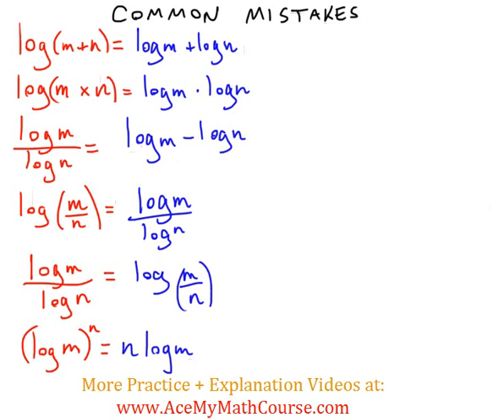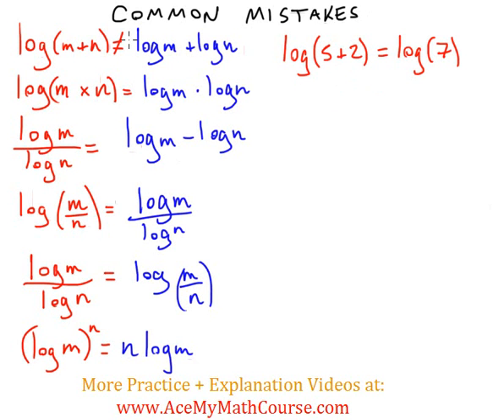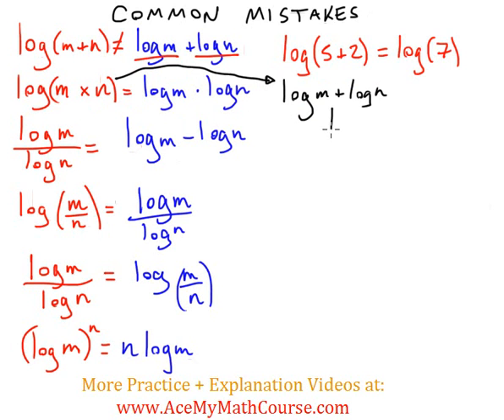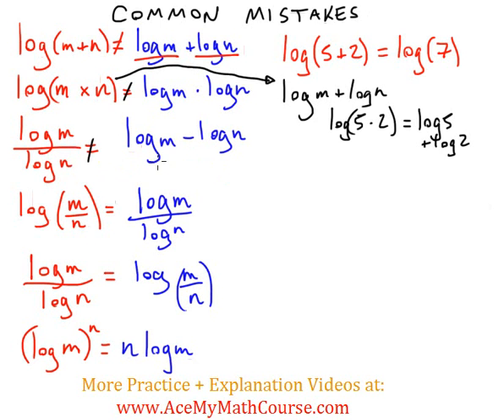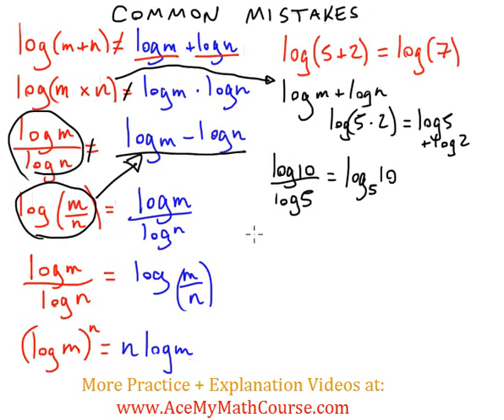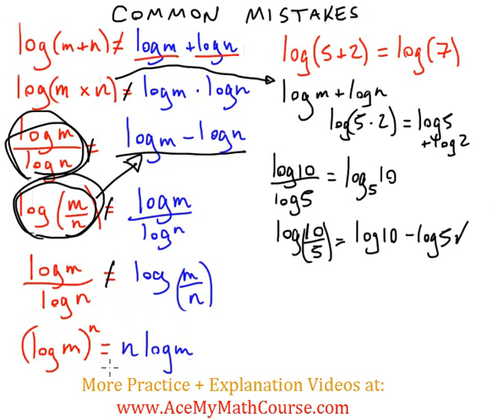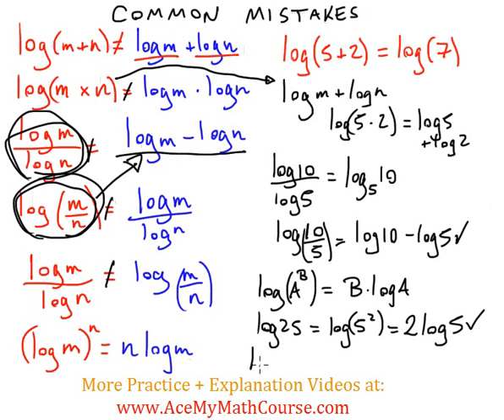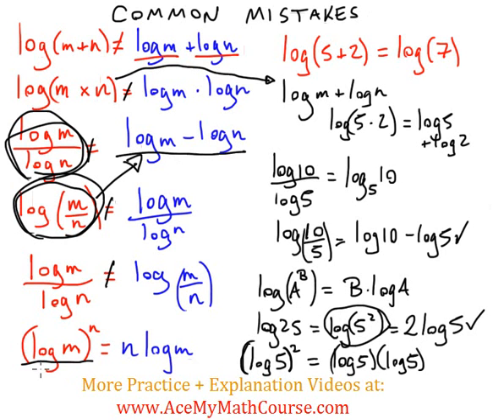Logarithms - Common Mistakes! (Algebra)